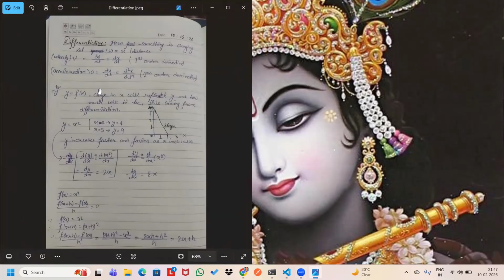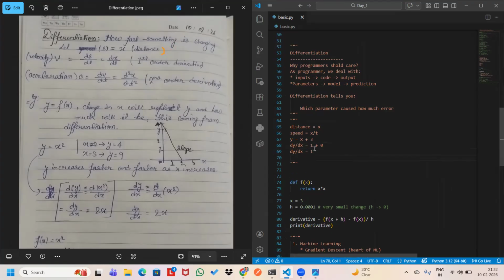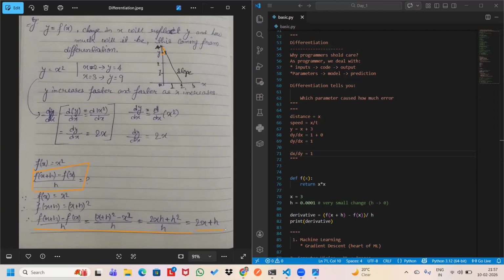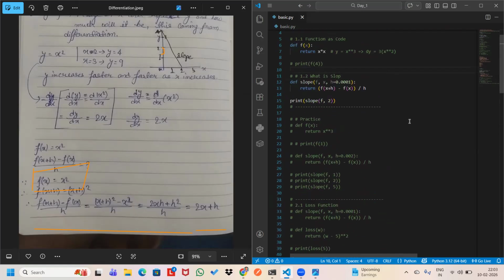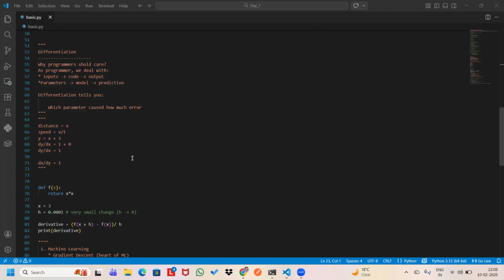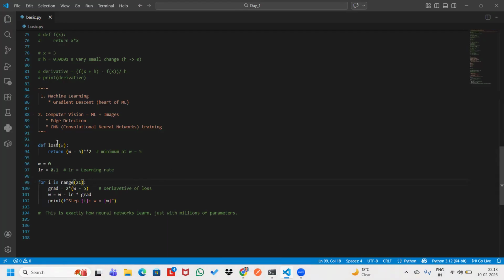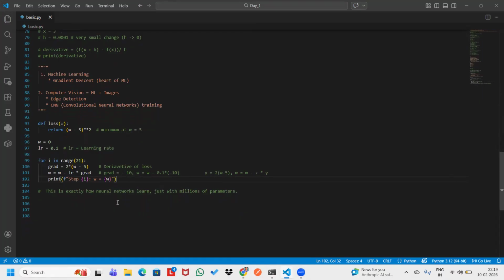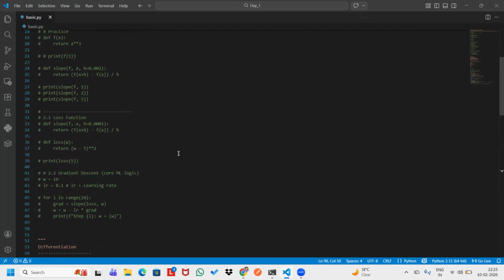Differentiation + ML + CV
Role of differentiation in Machine Learning and Computer Vision.